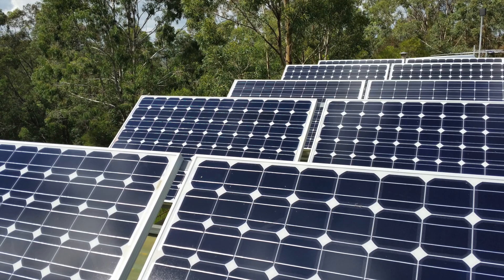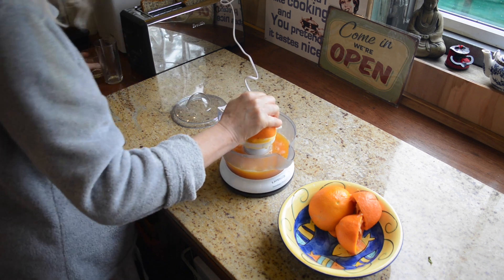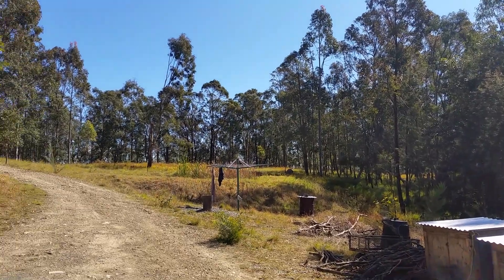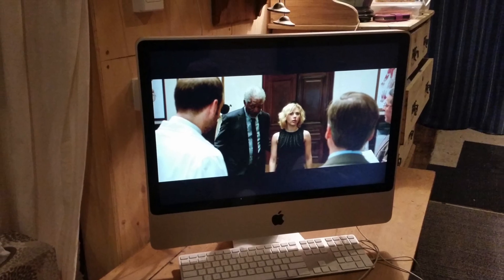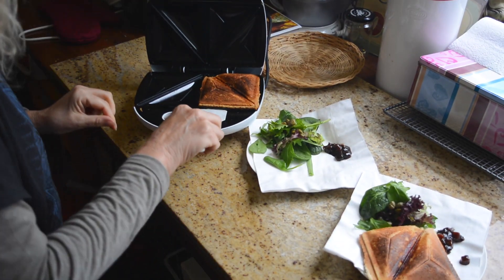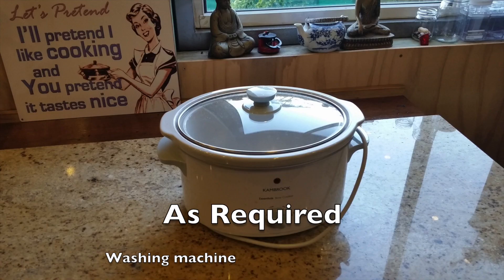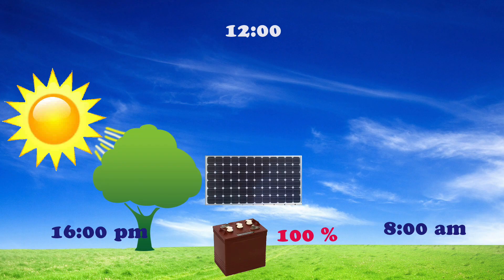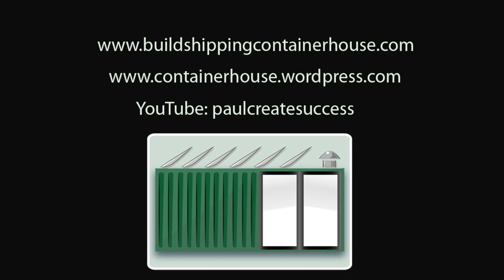Shipping Container House – Have I got enough electricity? | Electricity usage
A demonstration of our power appliances and needs to live off grid.